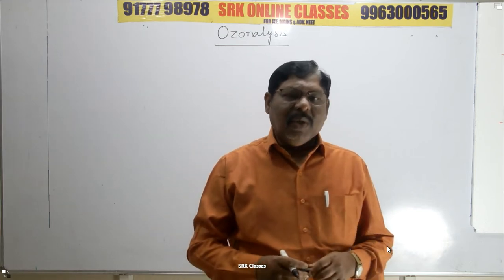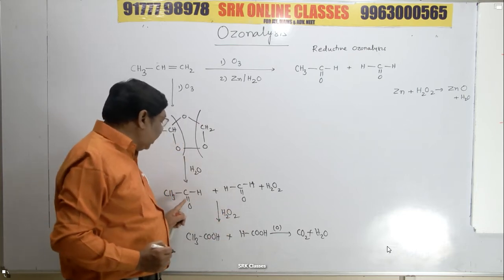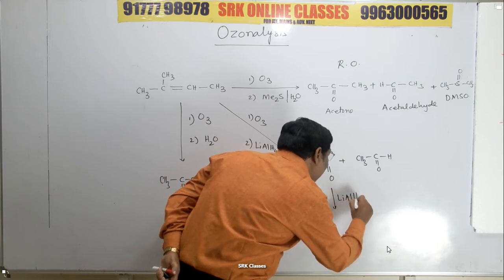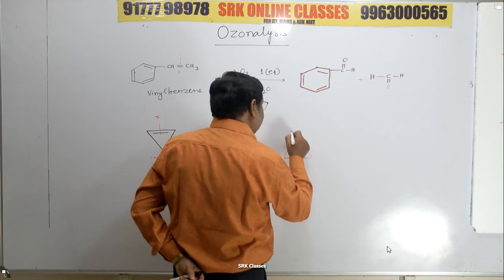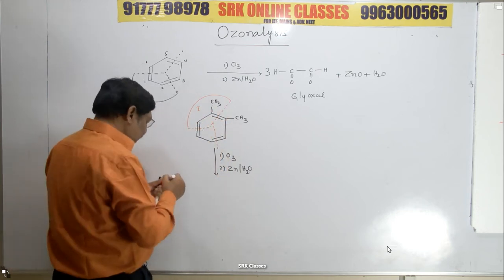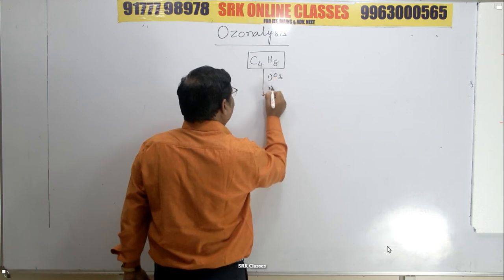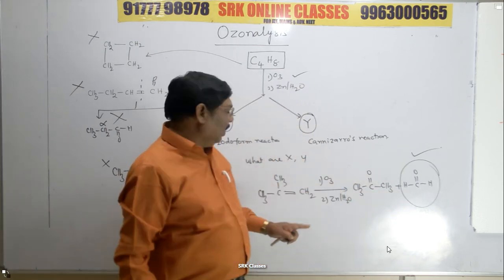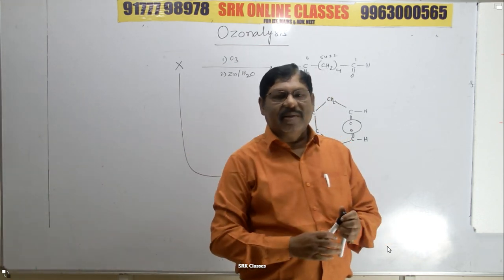Ozonolysis Part#2 by Dr. G. Srinivas Reddy#SRK Online Classes